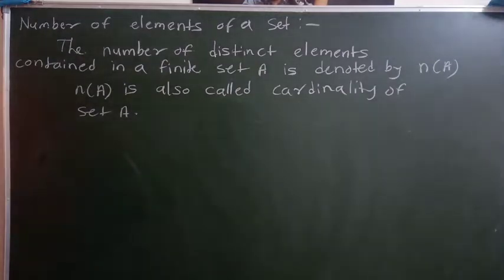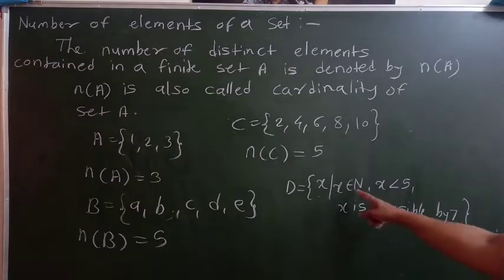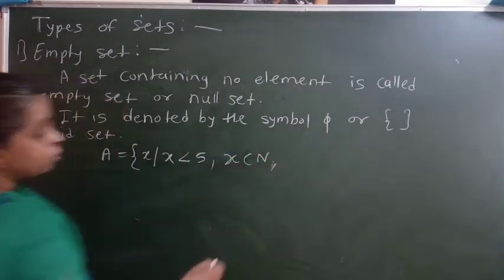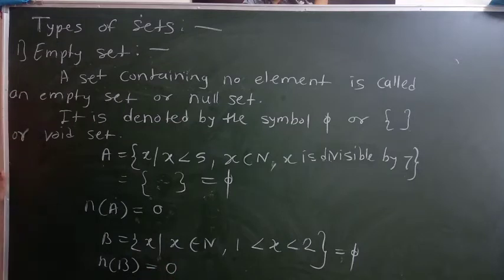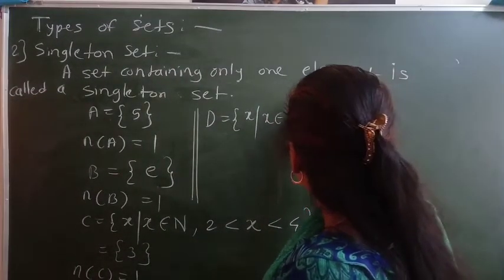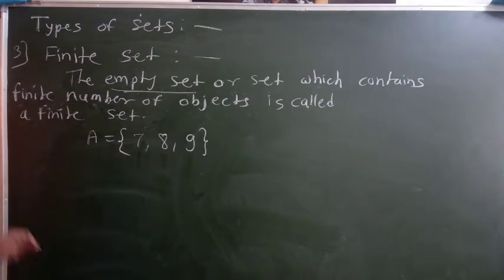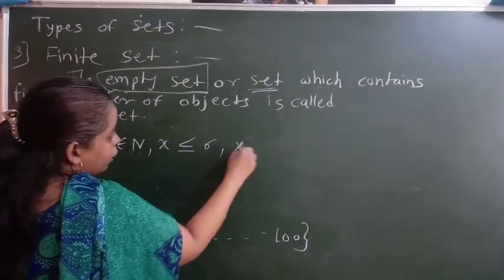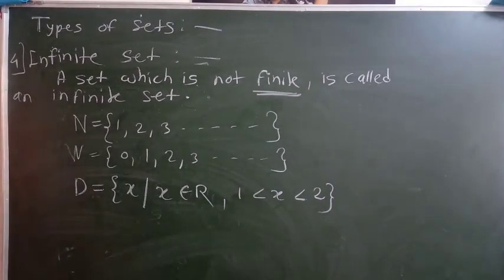Sets and Relations Lecture 4 of Class 11 - Maths Paper 2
By Sanyogita Shinde